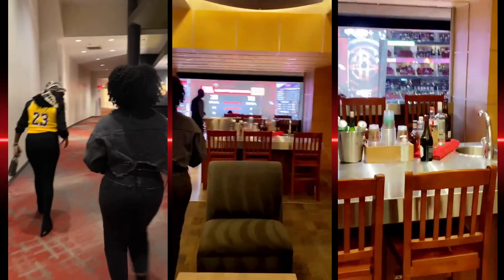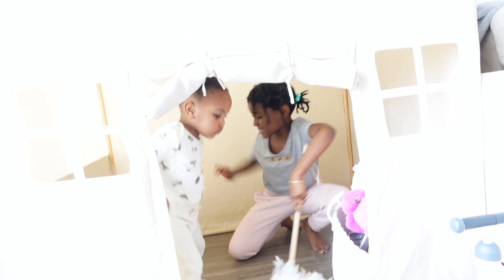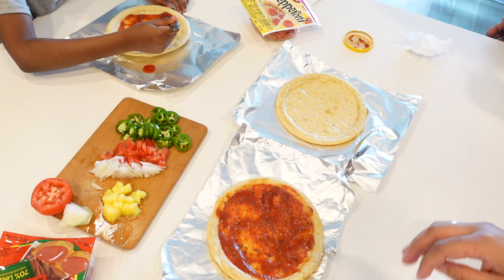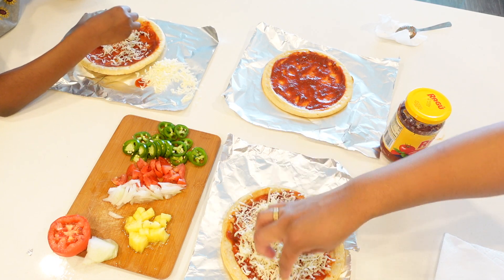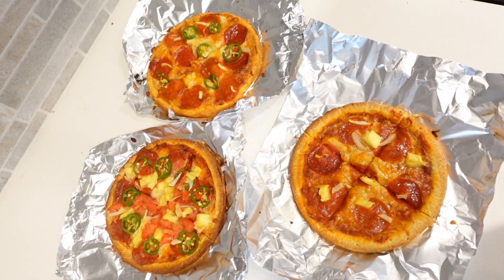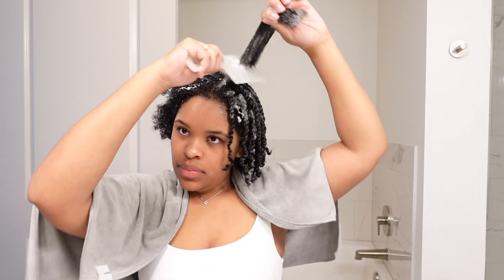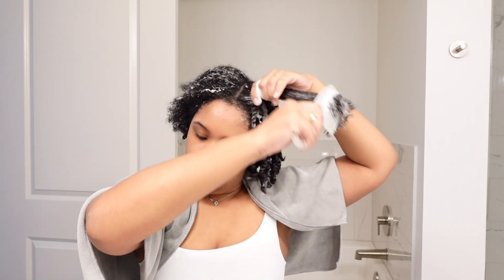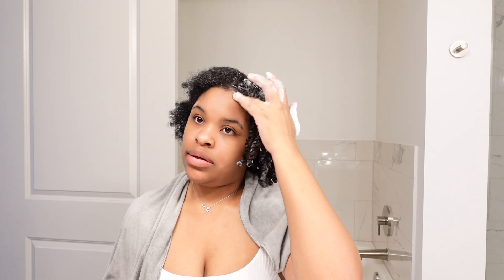VLOG: ROCKETS GAME, TARGET RUN, SPRING BREAK, COOKING, ETC | KAYLAN ALEX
AMAZON STORE:

Makeup I'm Wearing:
Nyx Lip Liner
Nyx Gloss
Nyx Lipstick
Milani Gloss